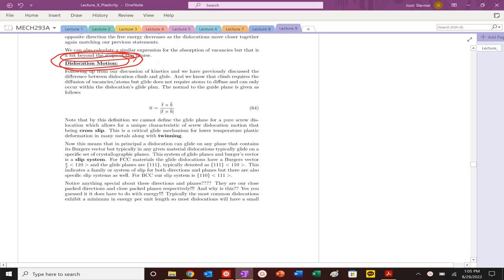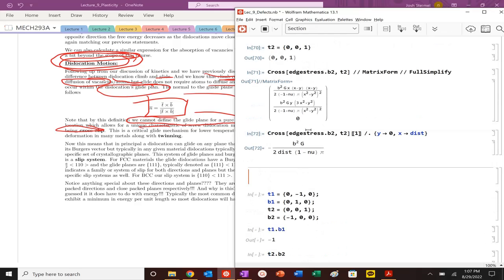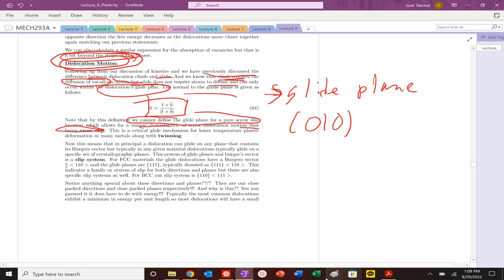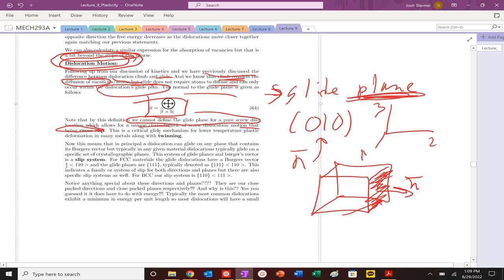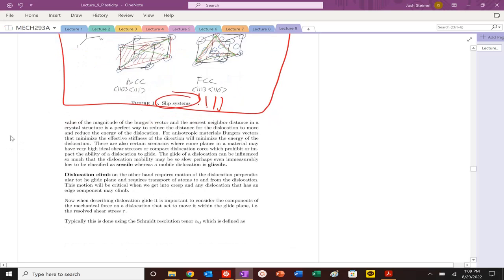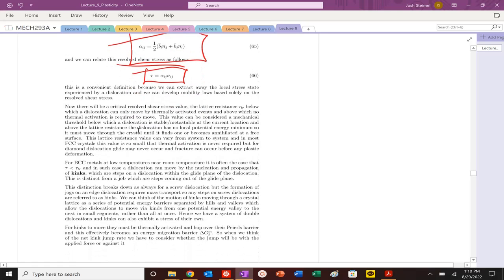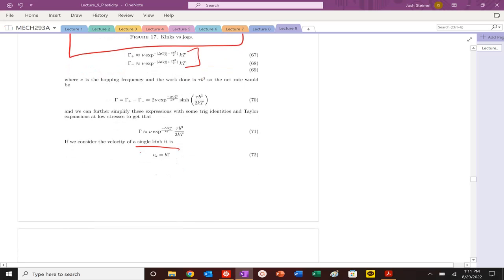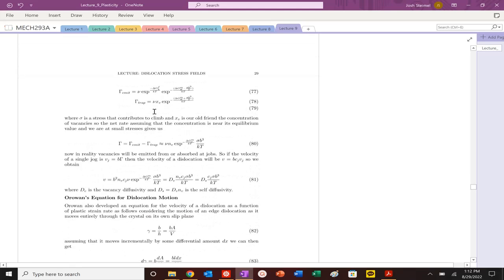MECH293A: Lecture 9: Dislocation Motion and Slip Systems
Dislocation Motion and Slip Systems